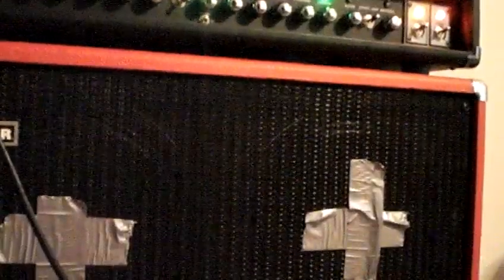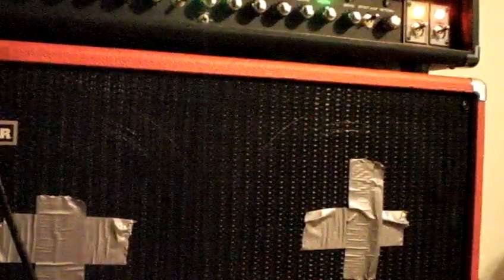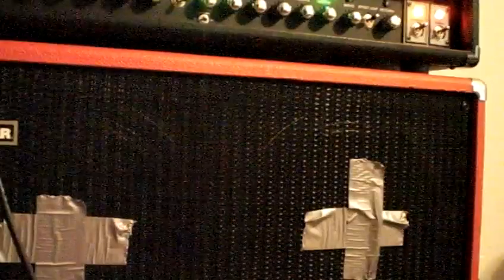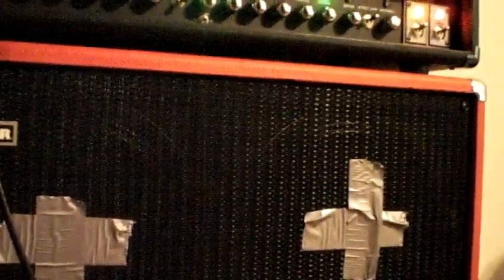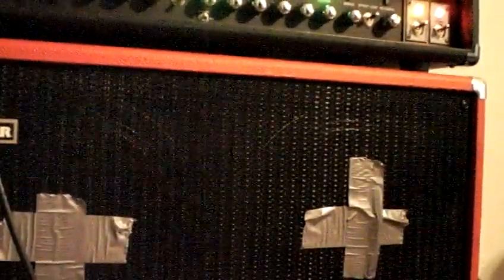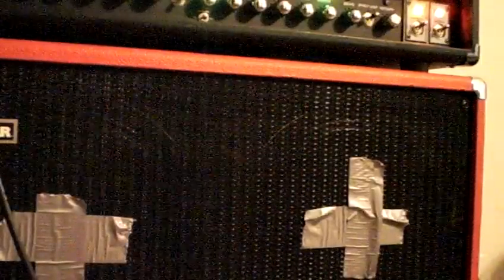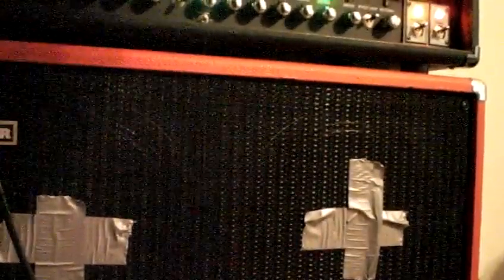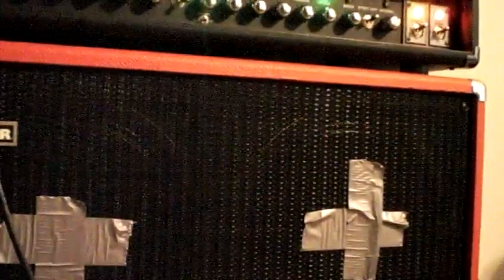ibanez thermion + bodenhamer bloody murder boost